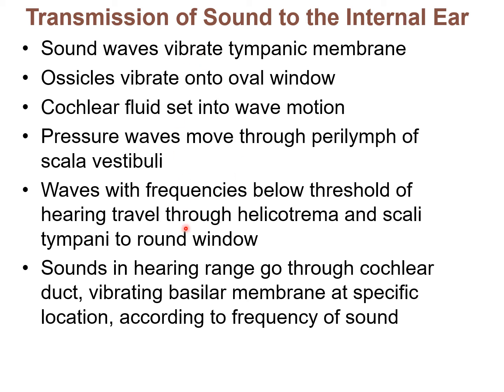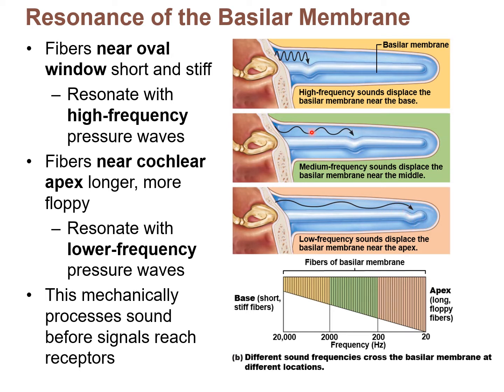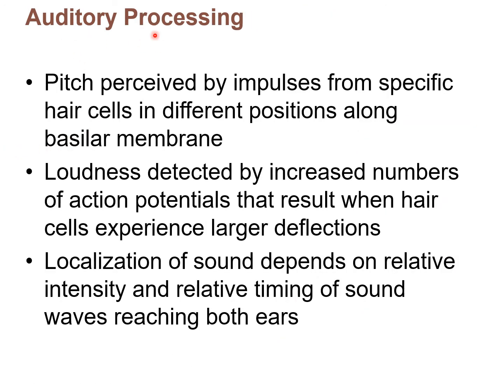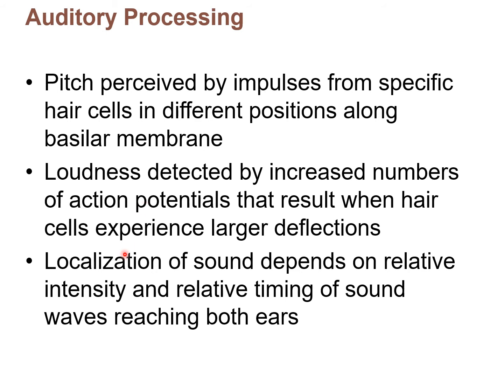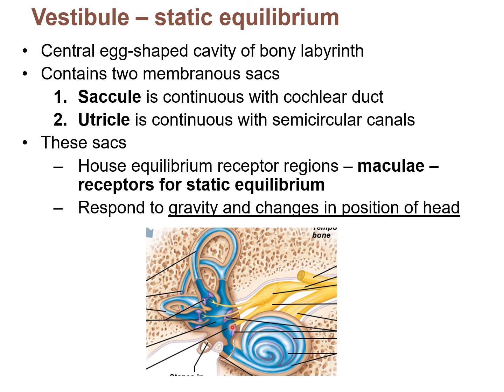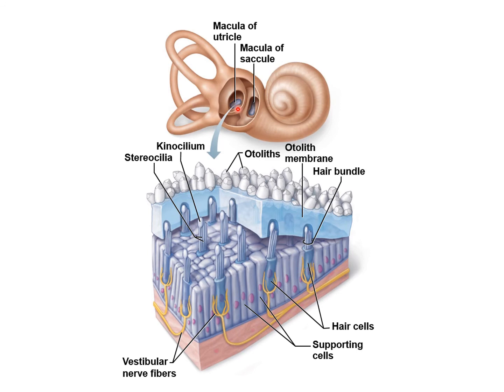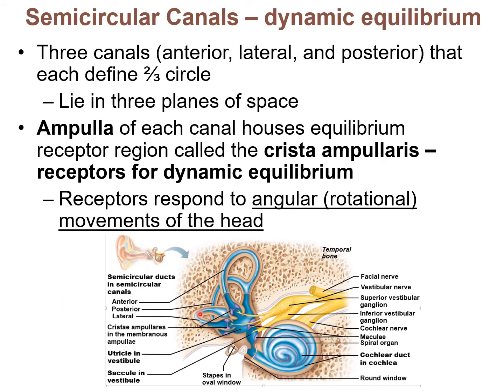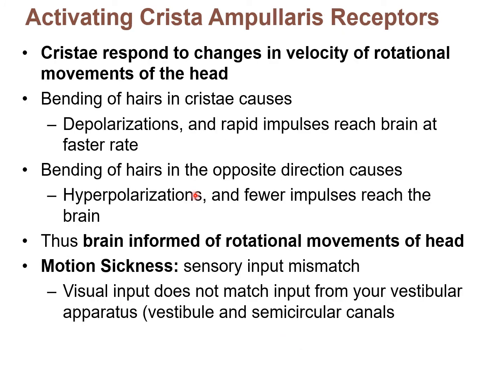Chapter 14D - Hearing and Equilibrium 2